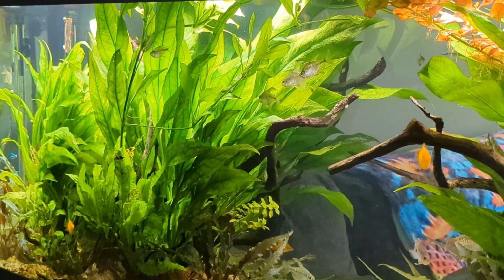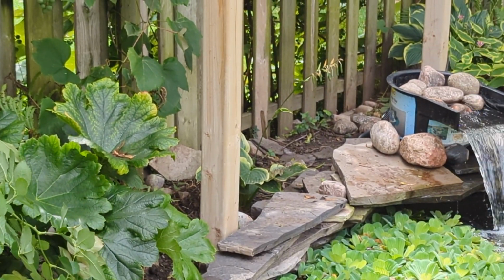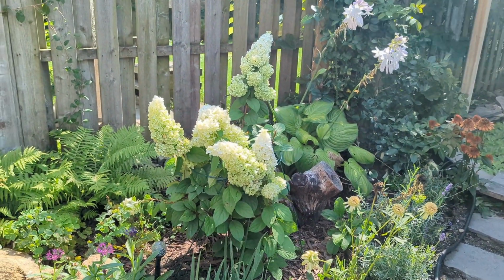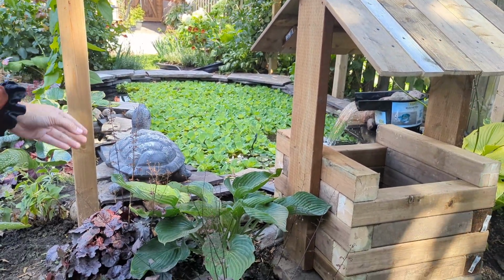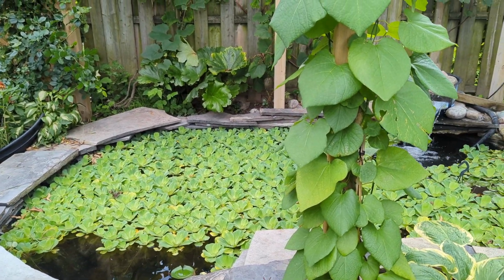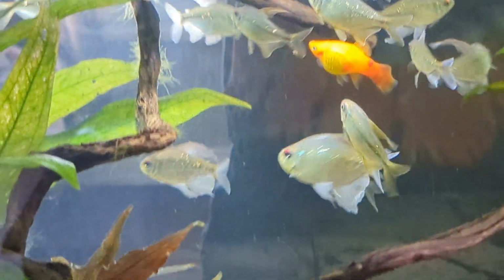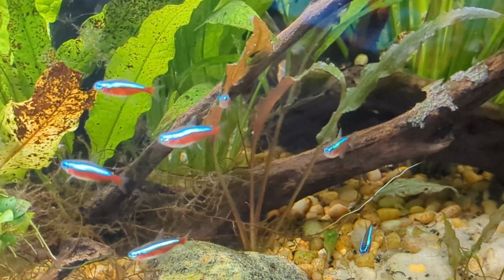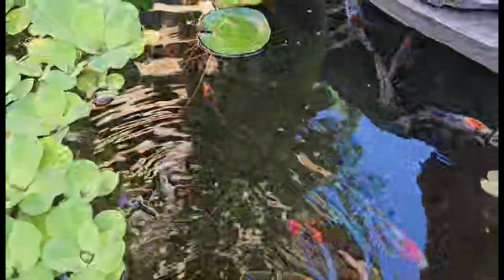Tour: Amazing Dirted Planted Aquarium and Backyard Shubunkin pond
In the latest installment of the pond tours #4 we look at a shubunkin goldfish pond that is full of my shubunkin goldfish but it's not my pond, it's a customer's
I can't get over how well these fancy single tailed goldfish turned out.
While I was there I couldn't help but admire and film Sam's amazing Dirted Planted Aquarium. Wow You gotta see it.